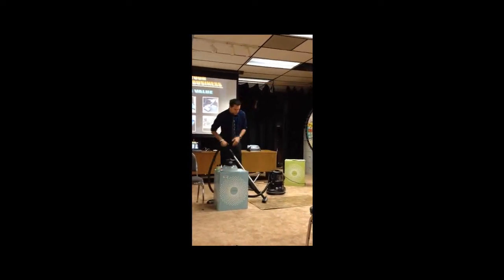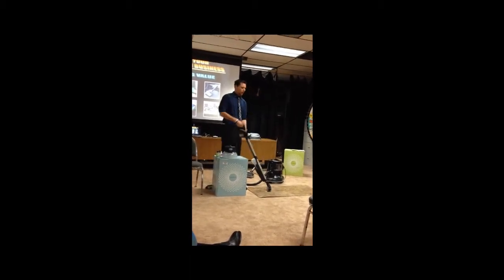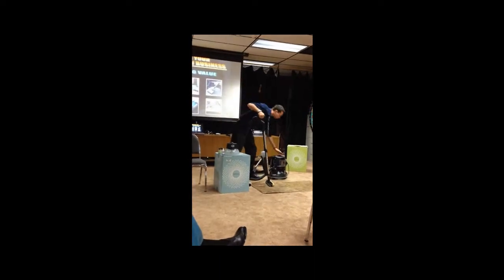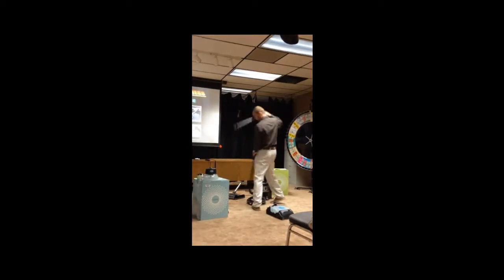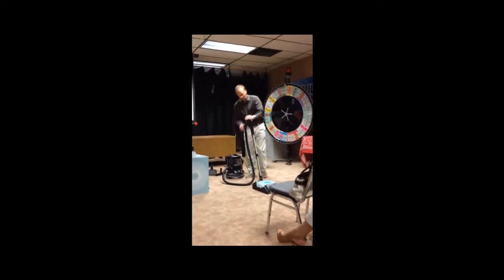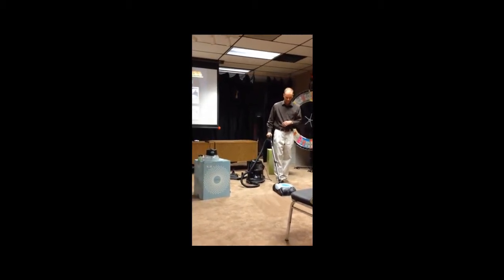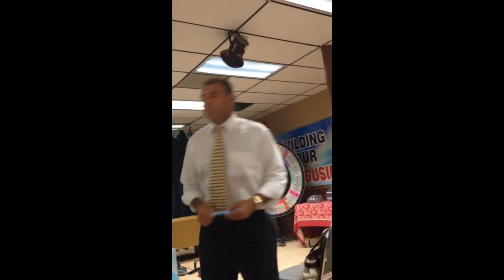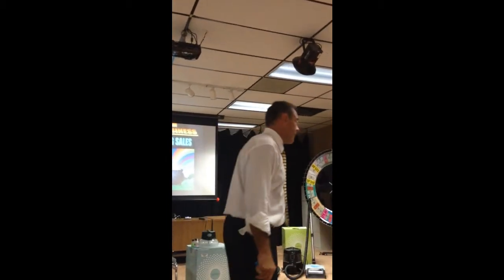7/11/2012 Sac Meeting